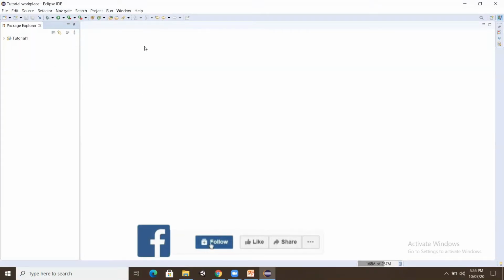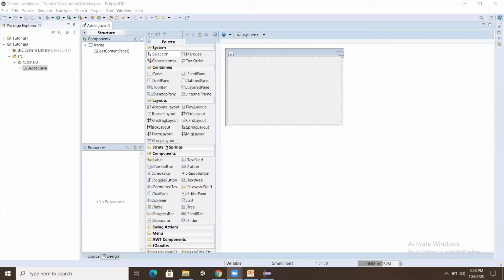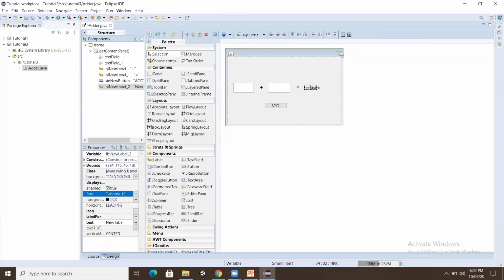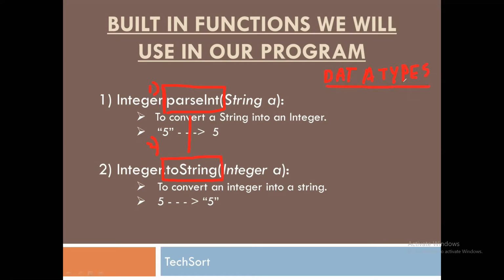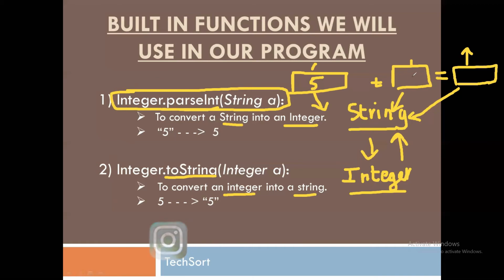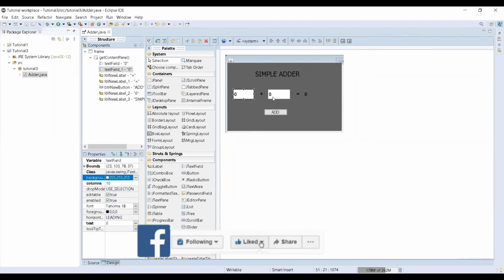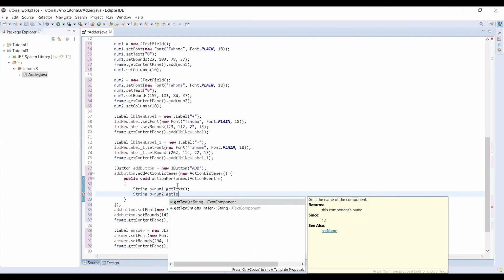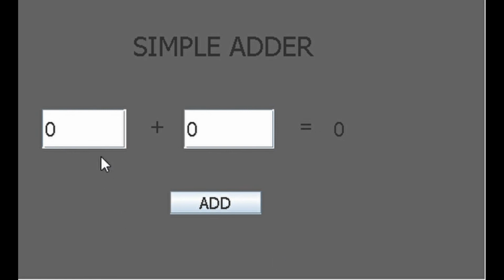Creating simple Adder using java | Eclipse jswing | Class 03 | The Techsort | GUI in Java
This is the Techsort providing you free GUI in java Course and in this lecture you will find
Adding two numbers in java and How to use eclipse. This Series contains all  the information regarding GUI in java in eclipse software. This part covers Calculator (part 1) developed in java in eclipse.In this tutorial you will leard about How to create a simple adder using java swing in Eclipse. It will take two numbers and produse the output.

              4 functions are explained in the lecture :
                   1) toString
                   2) parseInt
                   3)getText
                   4)setText

About Techsort:
The Techsort is a platform where we provide you the knowledge about different software related to Programming, Graphic Designing, Unity 3D ,3D modeling, game Development and technical things. Motto of Techsort is “Creativity empowered by Knowledge”.

         You will get here :
Adding two numbers in java,
How to convert string into integer in java,
How to convert Integer into string in java,
getText and setText to textfields and labels in java,
First gui with java,
java gui tutorial for beginners,
java programming series,
 GUI interface in java,
 Java tutorials,
how to use eclipse
 ,java using eclipse,
 GUI in java,
 java GUI in eclipse ,
 windows builder in eclipse,
 installation of windows builder
, basic java programming ,
java programming series,
 java programming,
Series of all information regarding GUI java in eclipse software
 components and and  layouts of eclipse.
Detailed topics
 layouts in jswing
Grid layout ,
 Border layout ,
 card layout ,
 absolute layout ,
flow layout
 components of jswing
jlabel,
 jtextfield ,
 jtextarea,
 jbutton ,
 jtable,
 jcombobox,
jscrollbar

  Difference between textarea and textfield in java ,
 pallete of windows builder